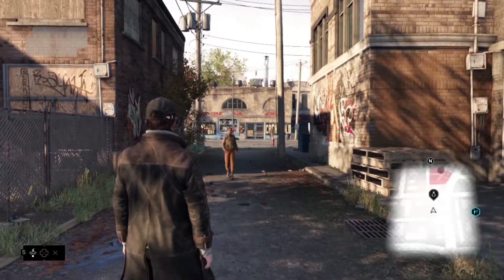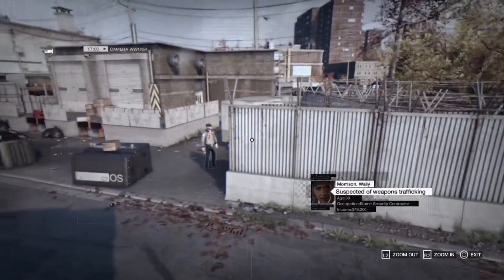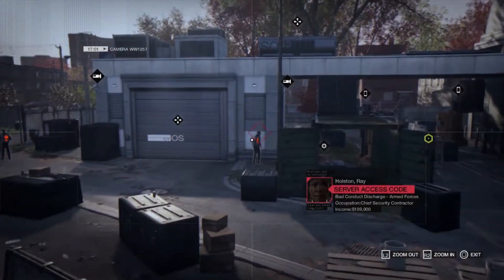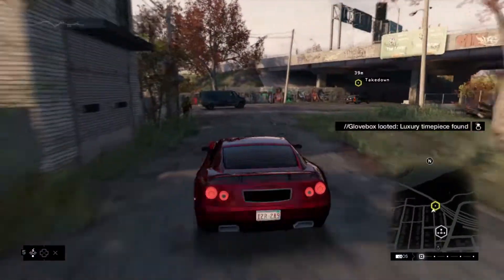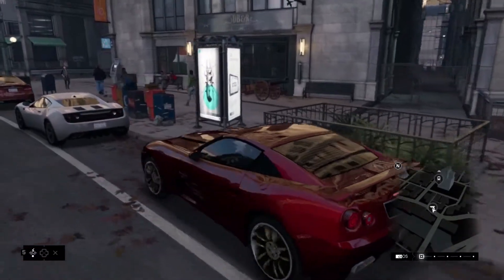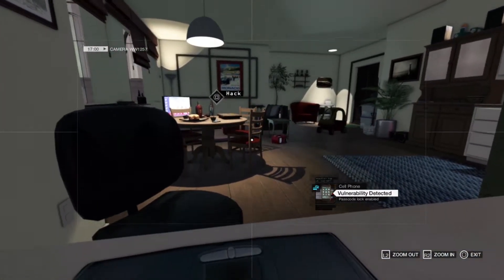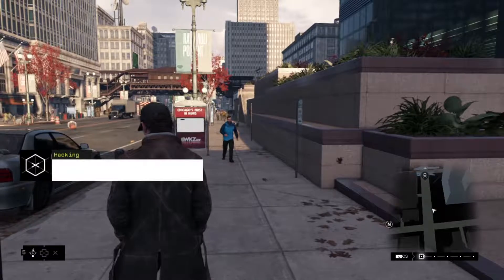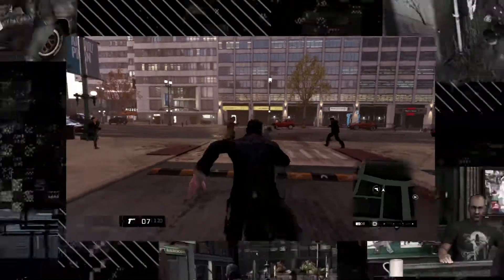Watch Dogs Open World Demo Video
Watch Dogs Open World Demo Video narrated by Animation Director Colin Graham.